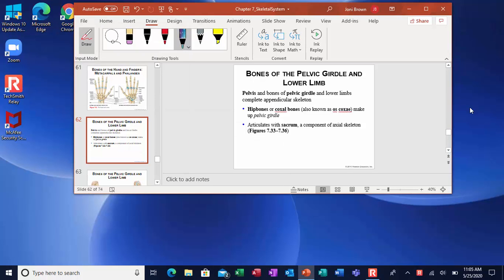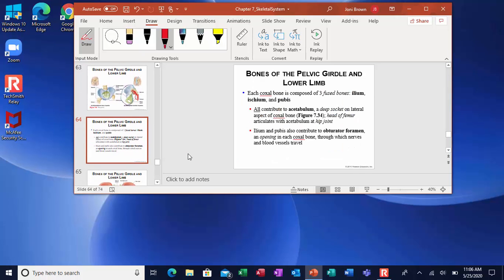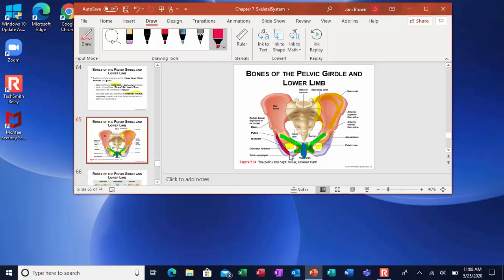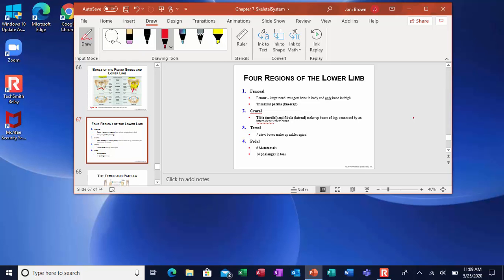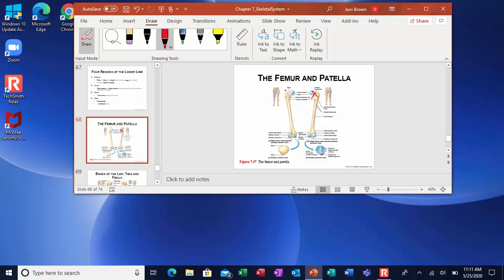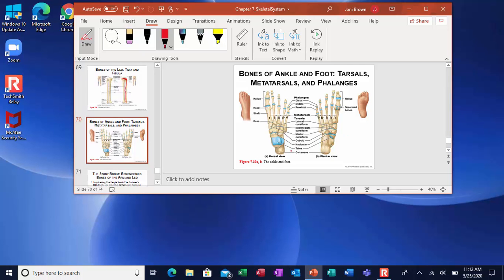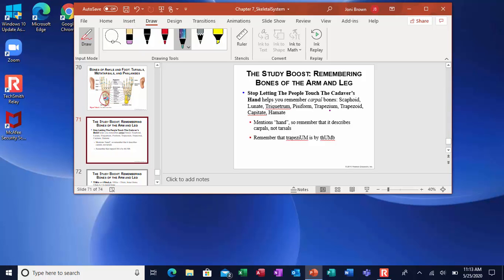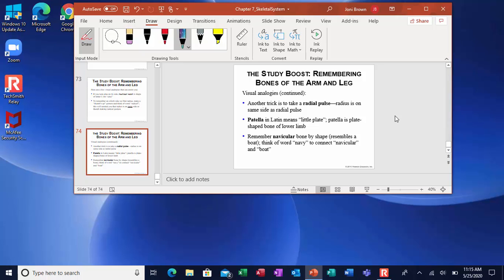201 Ch 7 Video 6